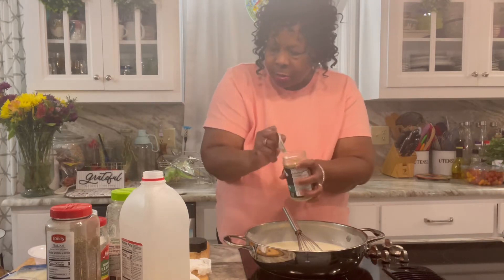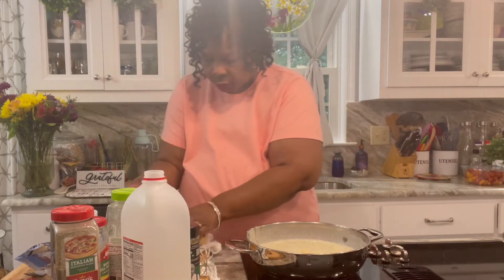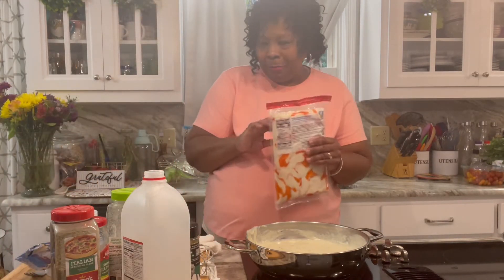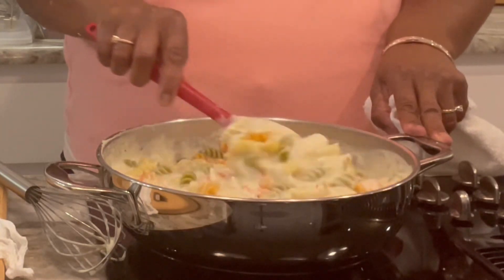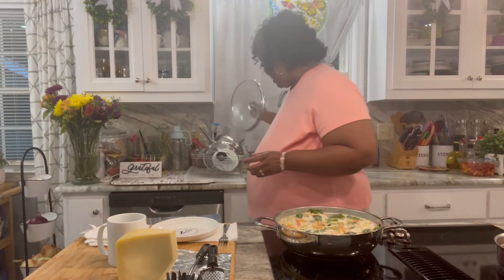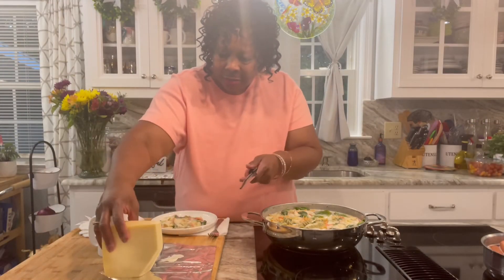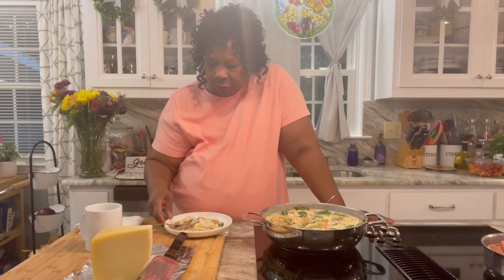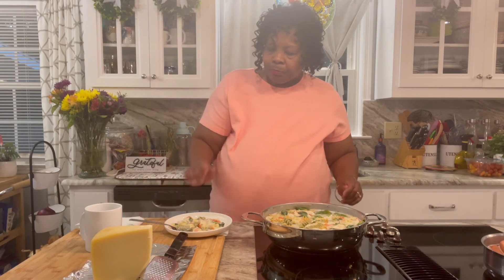One Pot Pasta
Hello family!! On today’s video I will be should you how to make a quick and super easy past dish. All you will need is your favorite pasta, crab meat, cheese and veggies. This meal is so delicious!!